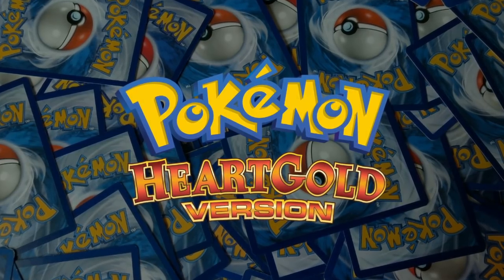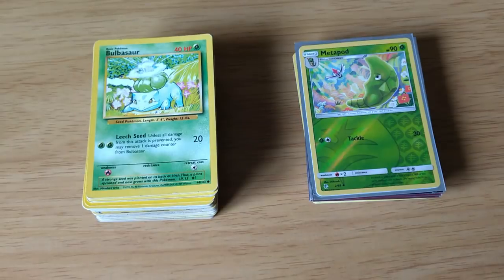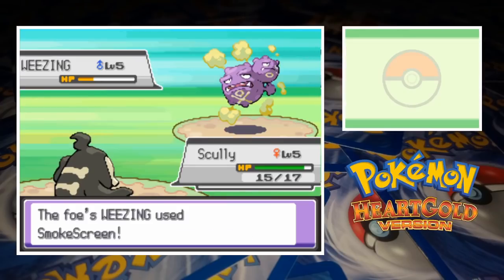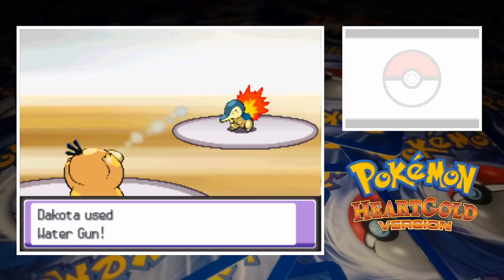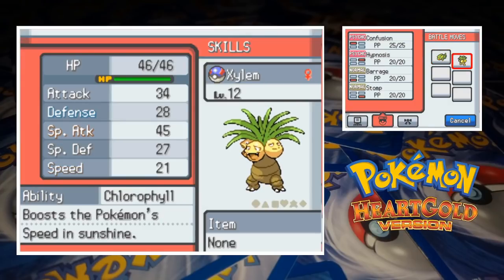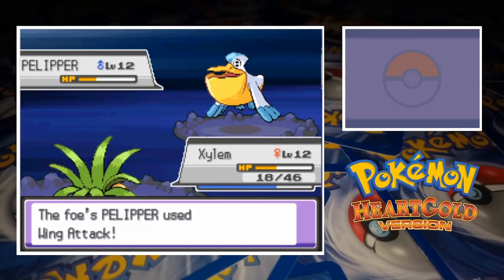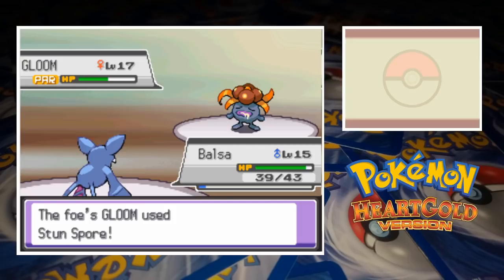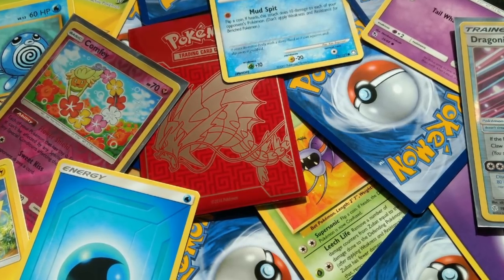Random Card Challenge | Pokémon HeartGold | Episode 1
We're back today with the highly requested 2nd Season of the Random Card Challenge. We're here to check if you can beat Pokémon HeartGold using random cards drawn from my collection! After ordering some cards online we have exactly the right amount to go through the Johto Remakes with completely unique teams for every major battle.

List of Cards in Use for this Series:

1. Bulbasaur
2. Ivysaur
3. Charmander
4. Charmeleon
5. Squirtle
6. Wartortle
7. Caterpie
8. Metapod
9. Butterfree
10. Weedle
11. Pidgey
12. Pidgeot
13. Rattata
14. Raticate
15. Spearow
16. Fearow
17. Ekans
18. Sandshrew
19. Nidoran♀
20. Nidorina
21. Nidoran♂
22. Nidorino
23. Clefairy
24. Clefable
25. Vulpix
26. Jigglypuff
27. Zubat
28. Oddish
29. Gloom
30. Paras
31. Parasect
32. Venonat
33. Diglett
34. Dugtrio
35. Pikachu
36. Meowth
37. Persian
38. Psyduck
39. Golduck
40. Mankey
41. Primeape
42. Growlithe
43. Arcanine
44. Poliwag
45. Poliwhirl
46. Abra
47. Kadabra
48. Machoke
49. Machamp
50. Bellsprout
51. Weepinbell
52. Tentacruel
53. Geodude
54. Graveler
55. Ponyta
56. Rapidash
57. Slowpoke
58. Magnemite
59. Doduo
60. Dodrio
61. Seel
62. Dewgong
63. Grimer
64. Shellder
65. Gastly
66. Haunter
67. Onix
68. Drowzee
69. Hypno
70. Voltorb
71. Exeggcute
72. Exeggutor
73. Cubone
74. Marowak
75. Hitmonchan
76. Lickitung
77. Koffing
78. Weezing
79. Rhyhorn
80. Rhydon
81. Tangela
82. Horsea
83. Seadra
84. Goldeen
85. Seaking
86. Staryu
87. Starmie
88. Mr. Mime
89. Jynx
90. Electabuzz
91. Magmar
92. Tauros
93. Magikarp
94. Gyarados
95. Eevee
96. Vaporeon
97. Omanyte
98. Kabuto
99. Dratini
100. Dragonair
101. Mewtwo
102. Mew
103. Bayleef
104. Sentret
105. Ariados
106. Togetic
107. Natu
108. Aipom
109. Misdreavus
110. Unown
111. Corsola
112. Stantler
113. Magby
114. Swellow
115. Breloom
116. Nincada
117. Electrike
118. Plusle
119. Minun
120. Roselia
121. Wailord
122. Barboach
123. Whiscash
124. Duskull
125. Regice
126. Rotom